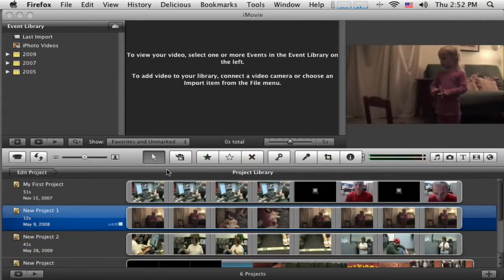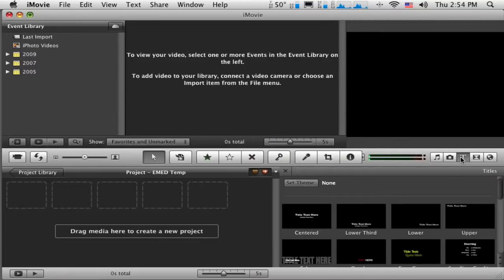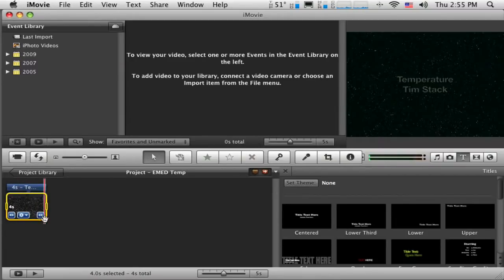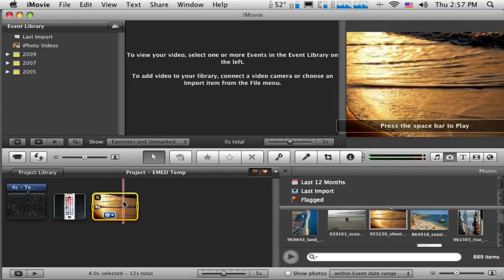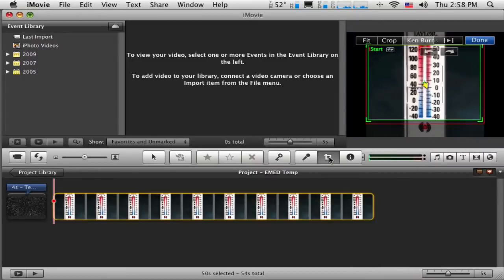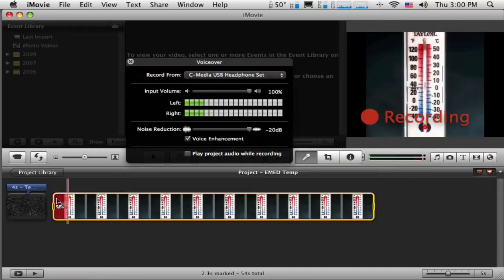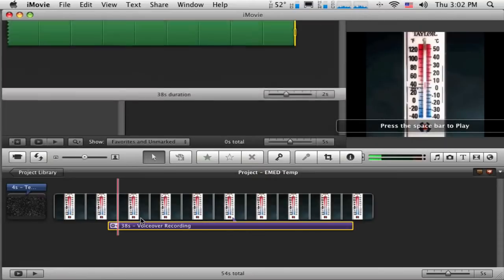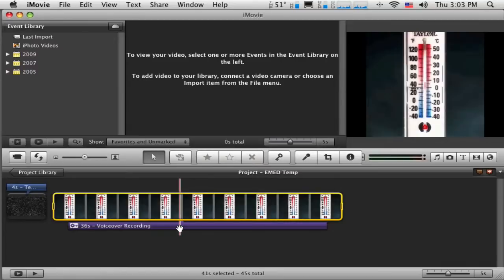iMovie Create Video Podcast Part 2: Titles, Still Images, Recording